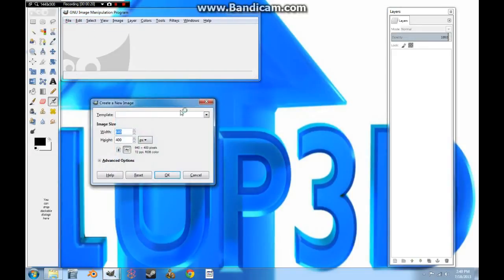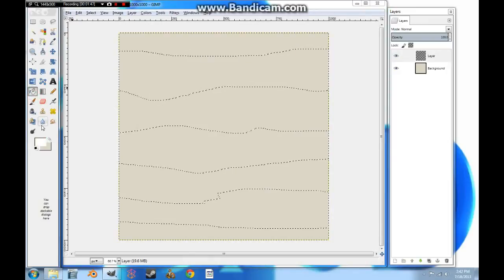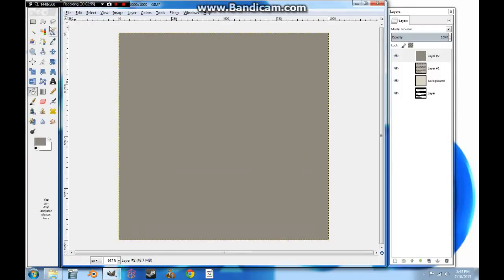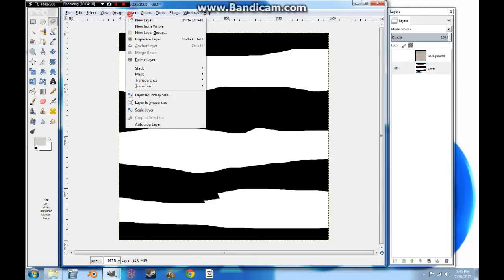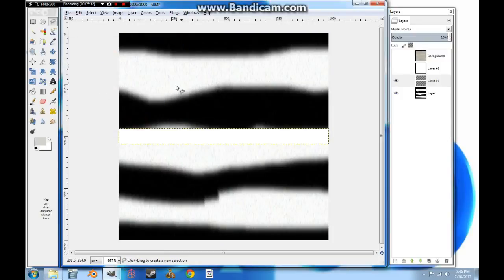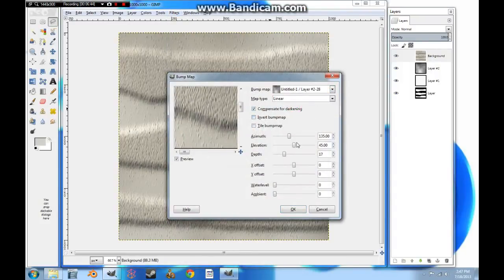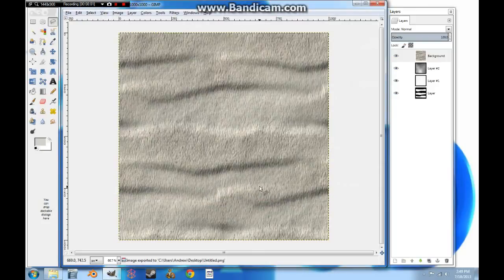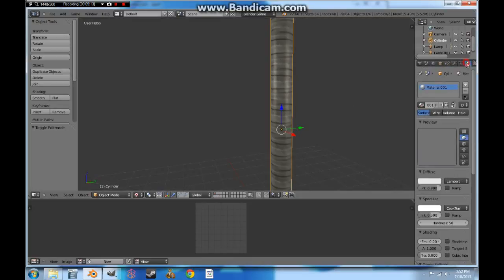Blender texturing tutorials Palm tree bark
Palm tree bark texture